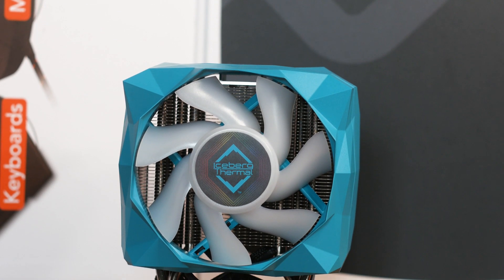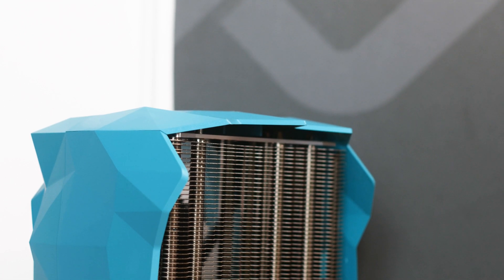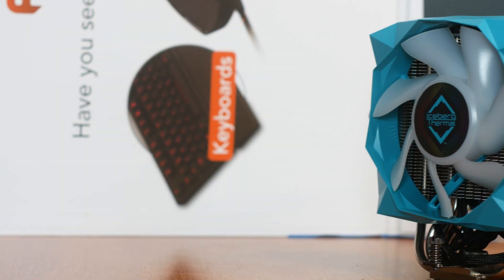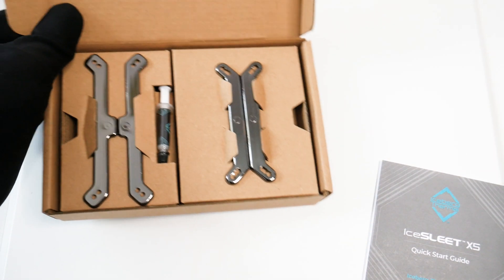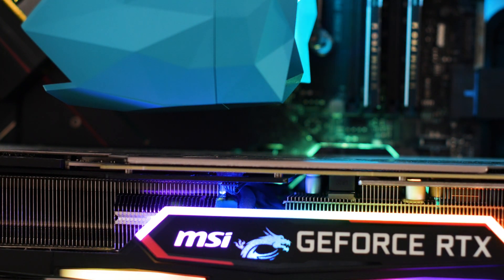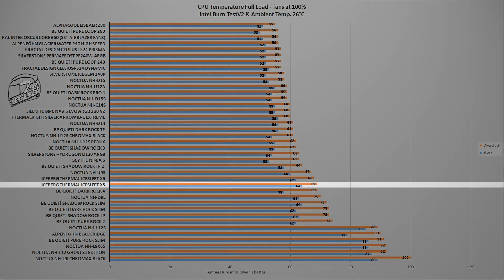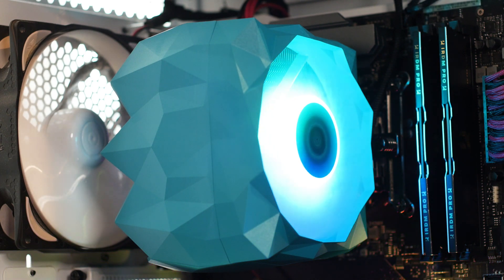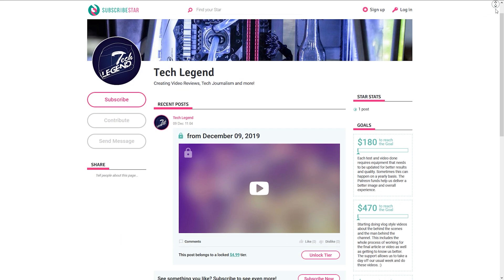Iceberg Thermal IceSLEET X5 - CPU Cooler Review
Support us!